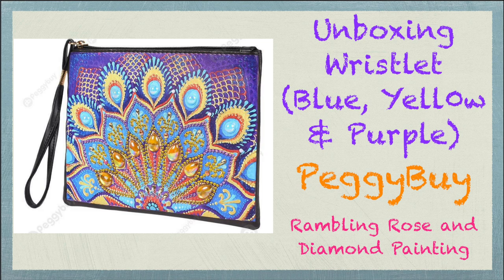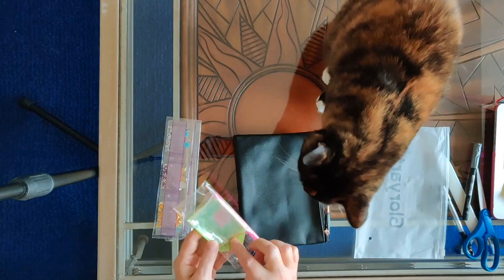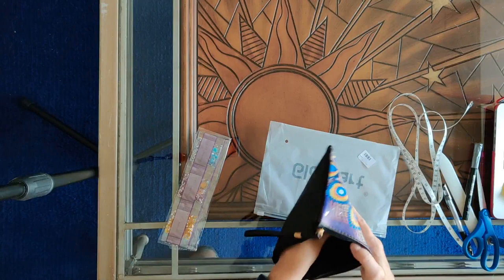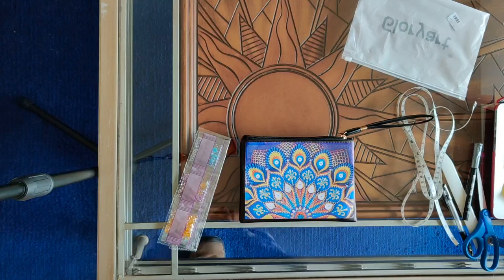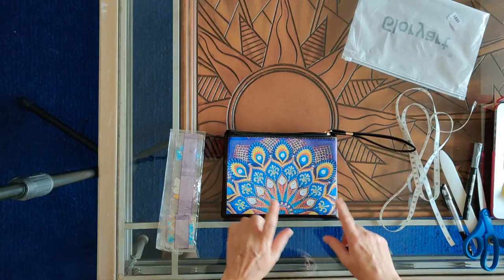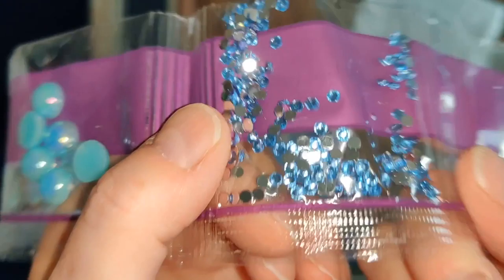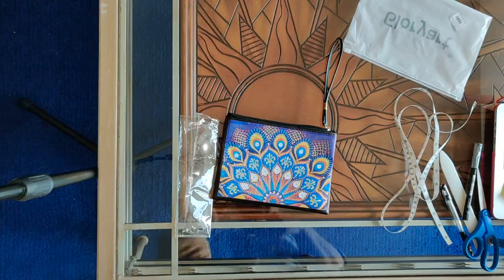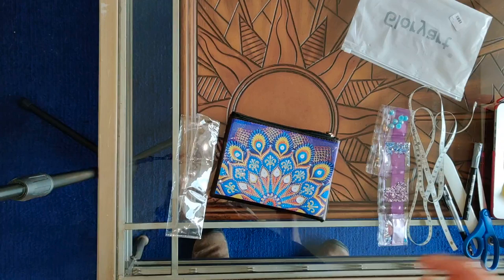Unboxing #227, my First Wristlet (Blue, Yellow & Purple) from PeggyBuy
Hello my well-accoutred diamond painting friends and YouTubers!!

Here's the unboxing of the first of my wristlets from PeggyBuy, and here's a link to the wristlet

I'll be tweeting about diamondpainting and more, and would love to see your WIPs, completed projects, and to answer questions.

Happy 💎 Painting!!